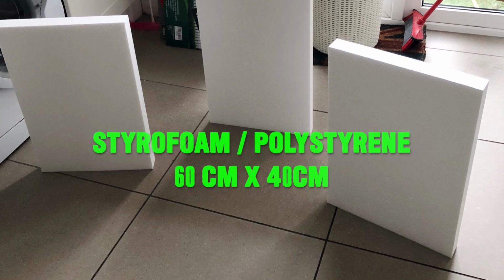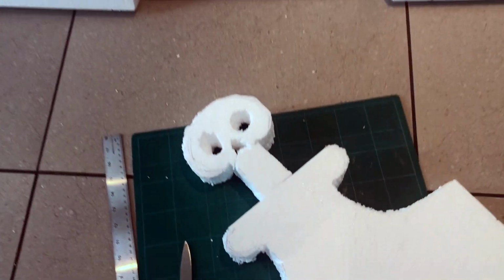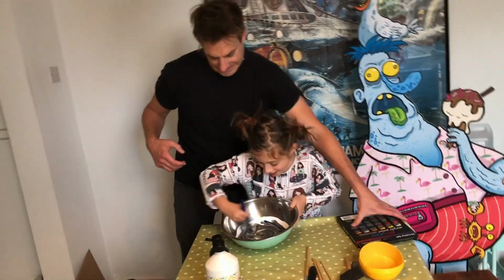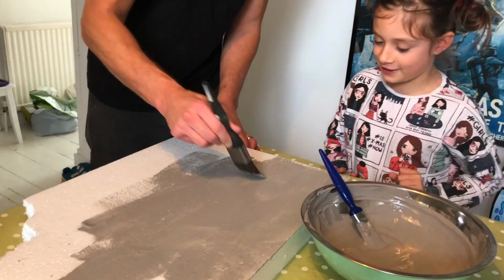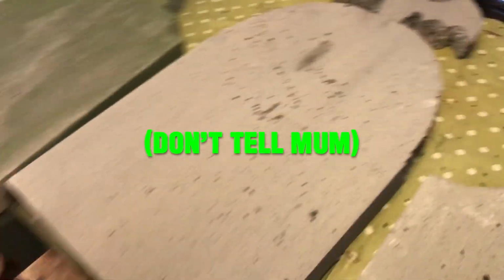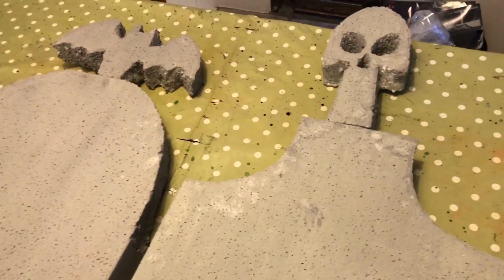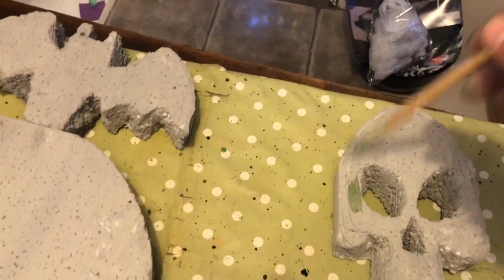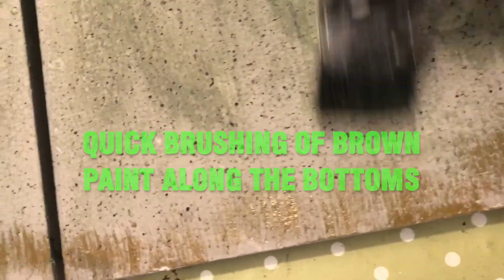How to Make Your Own Gravestones! Halloween DIY GRAVEYARD | Easy Decorations for Kids & Family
Make a GRUESOME GRAVEYARD! Easy DIY Halloween Tombstones Props |  Decorations for the Family

All you need is some polystyrene / styrofoam sheets, acrylic paint & some wooden kebab sticks to stand the gravestones up.

Where I got the polystyrene sheets-

00:00-00:25 Intro
00:25-01:43 Cutting the Tombstones
01:43-02:54 First Layer of Paint
02:55-03:08 Drying
03:09-03:46 Adding Texture
03:47-05:58 Adding Moss
05:58-06:42 Adding Dirt
06:43-07:48 Finished Gravestones
07:48-08:47 Adding Lights & Fog